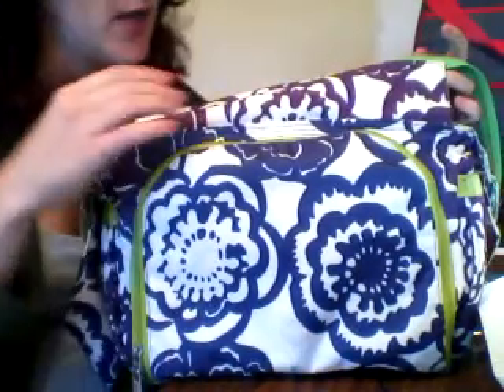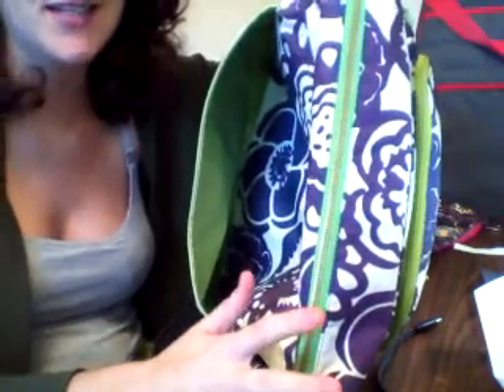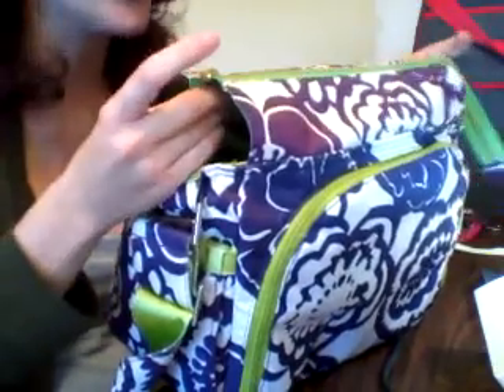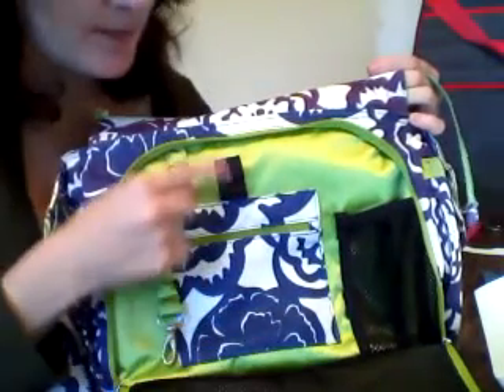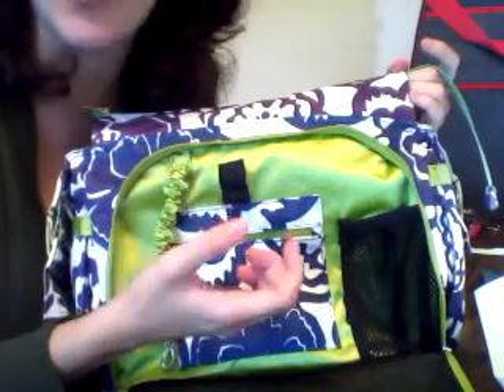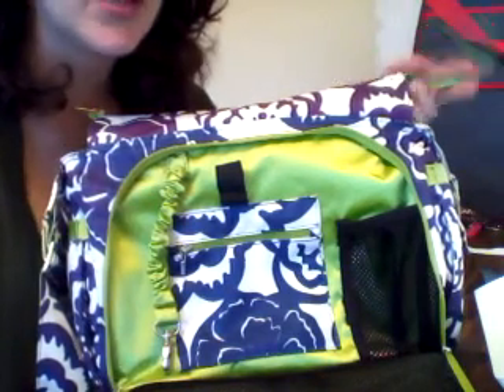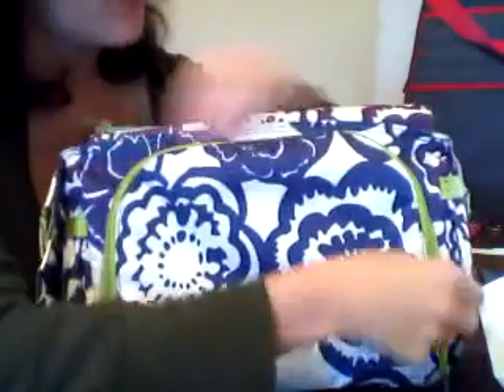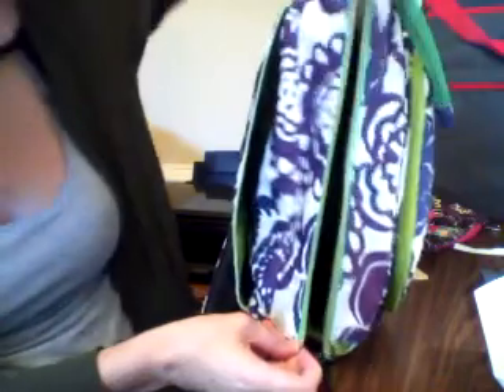df 11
Description